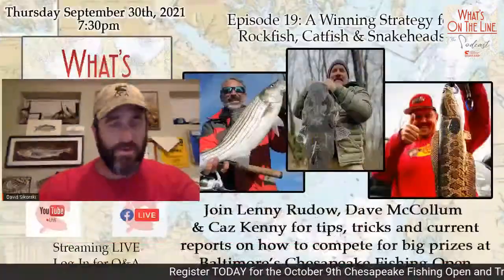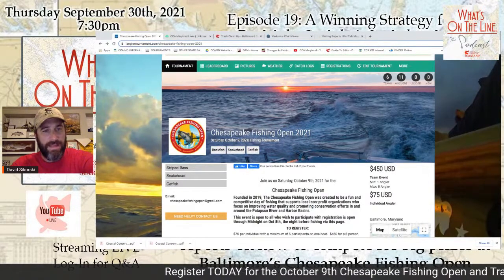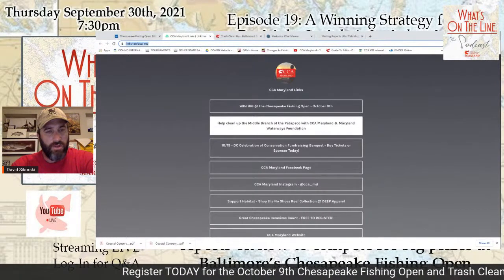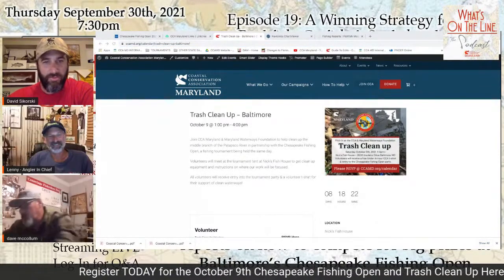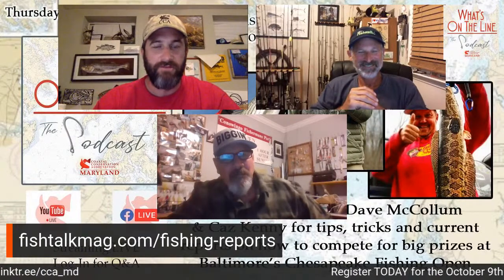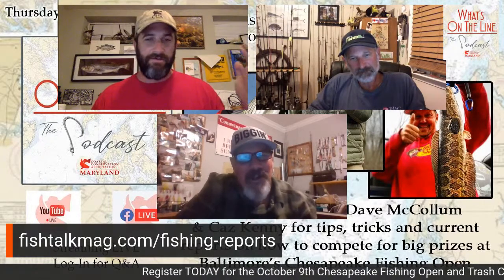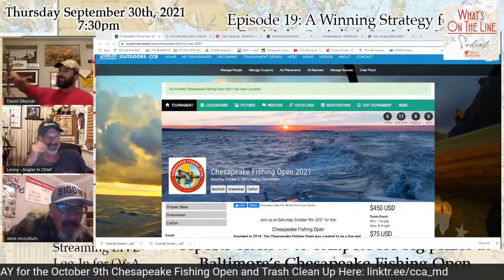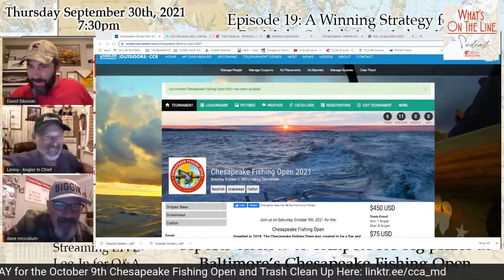What's On The Line Podcast - Episode 19 - A Winning Strategy for Rockfish, Catfish & Snakeheads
Join in for a chat with Lenny Rudow, Dave McCollum and Caz Kenny to help guide you get ready for the Chesapeake Fishing Open being held on 10/9/2021 out of the Baltimore Yacht Basin & Nick's Fish House.

Rockfish, catfish & snakeheads are the target for this event and this line up is sure to help you know what techniques and areas could lead you to a win!